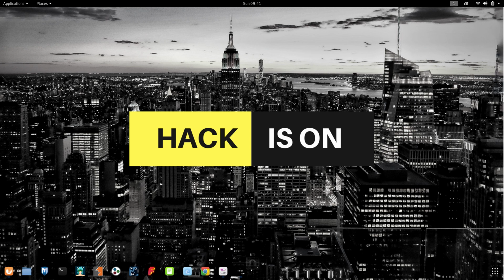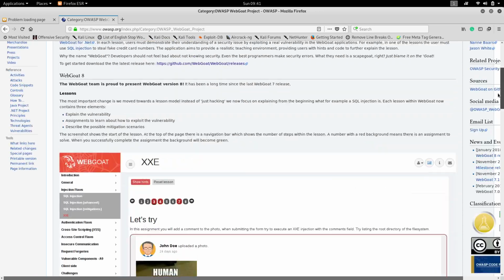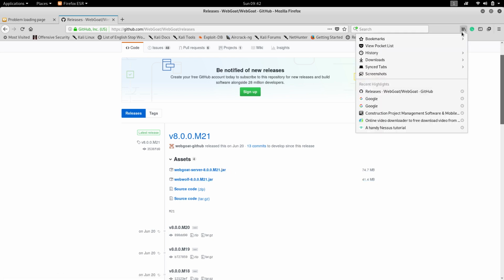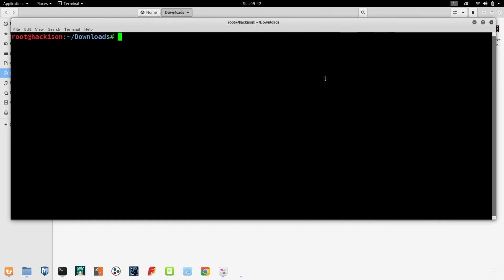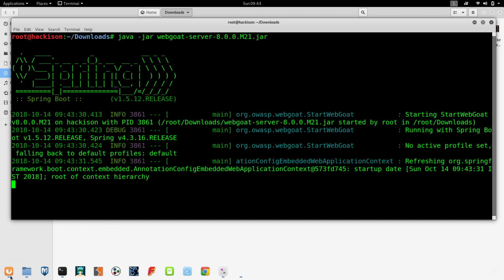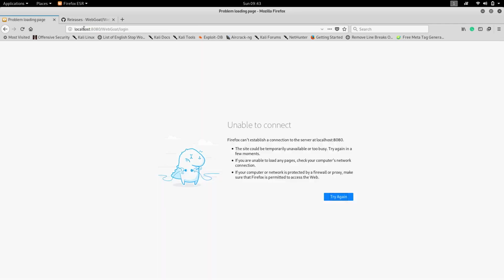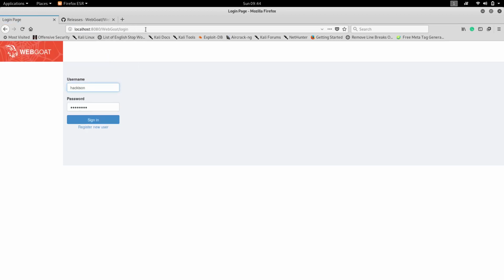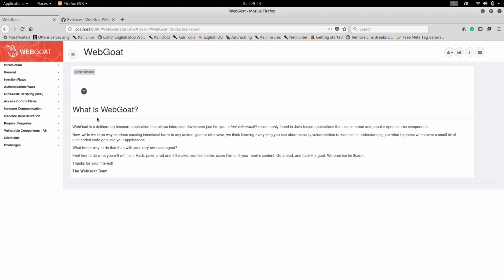How to install webgoat in Kali Linux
What is webgoat?
            WebGoat is a deliberately insecure web application maintained by OWASP designed to teach web application security lessons. This program is a demonstration of common server-side application flaws. The exercises are intended to be used by people to learn about application security and penetration testing techniques.

Kiitos katsomisesta
感谢您观看